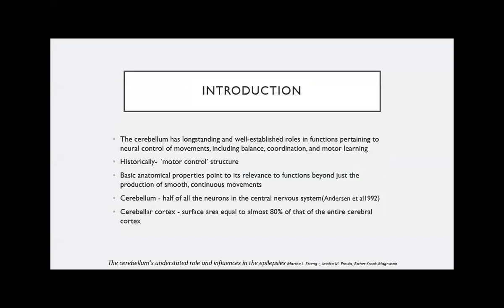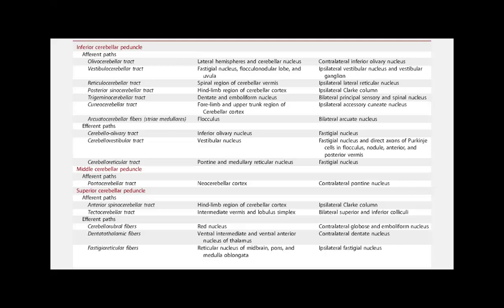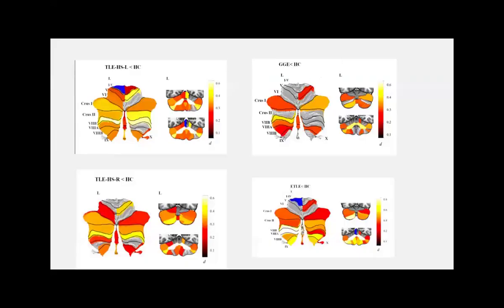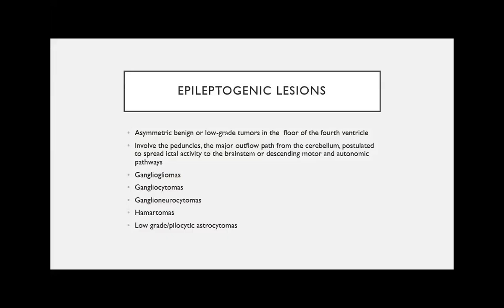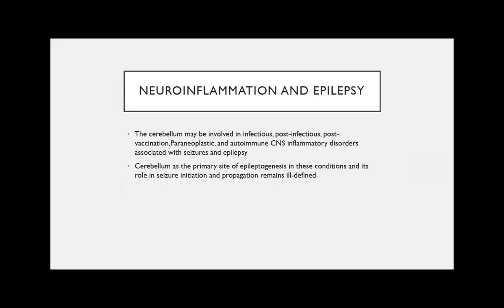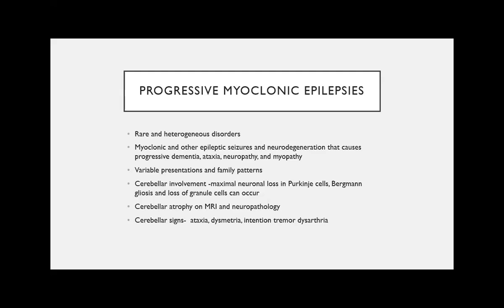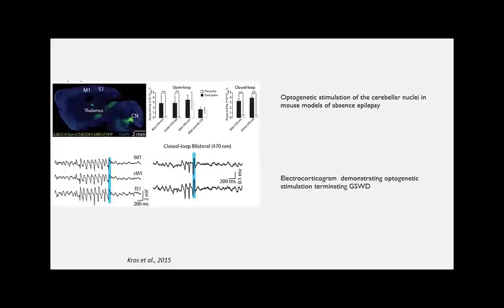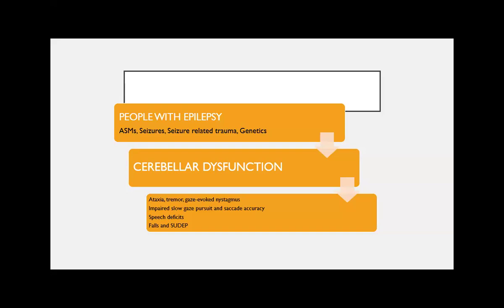The Cerebellum in Epilepsy | Dr. Ashalatha | Dr. Olivia | Dr. Ram